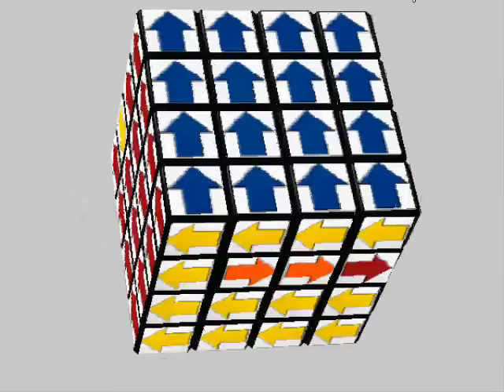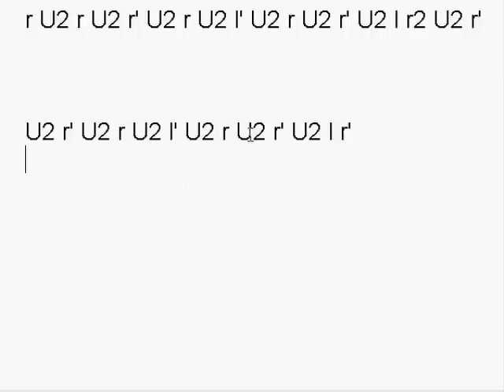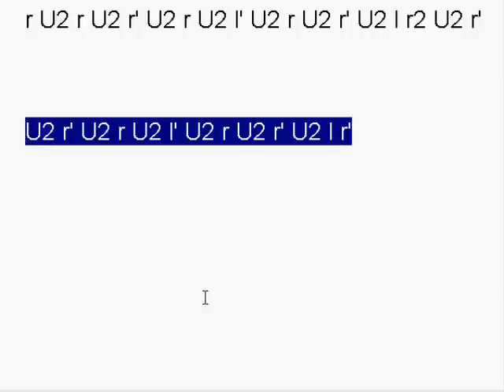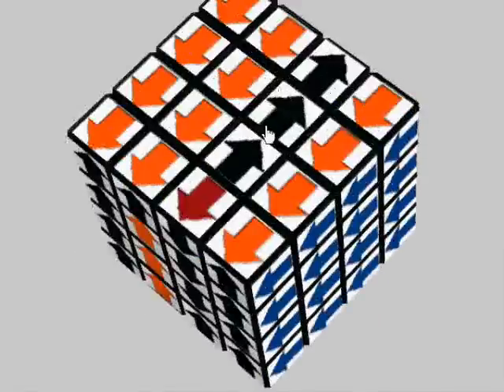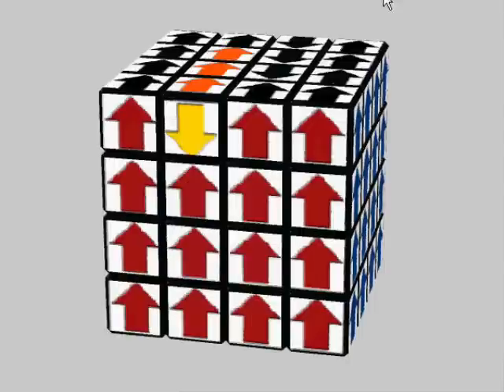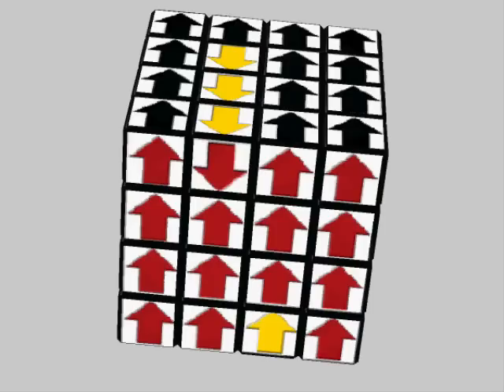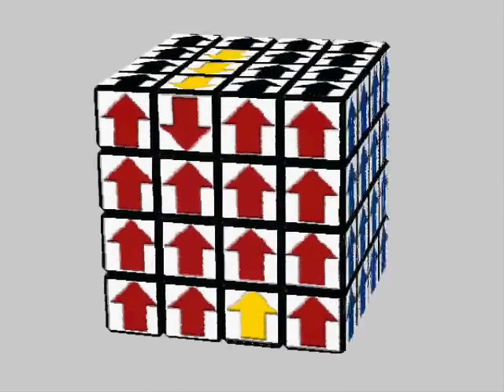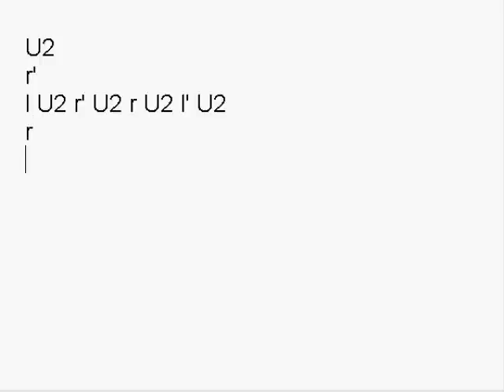Derivation of An Inner Slice Turn Algorithm (With all U2s) (Part I)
This is the first portion of my derivation of a single edge flip algorithm which uses all U2 180 degree face turn rotations.

The algorithm is:
r U2 r U2 r' U2 r U2 l' U2 r U2 r' U2 l r2 U2 r'